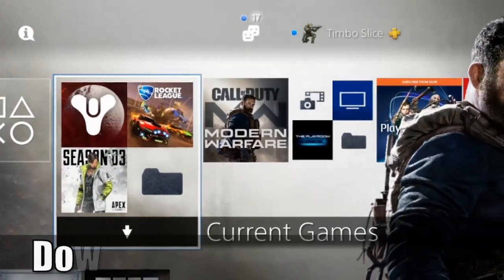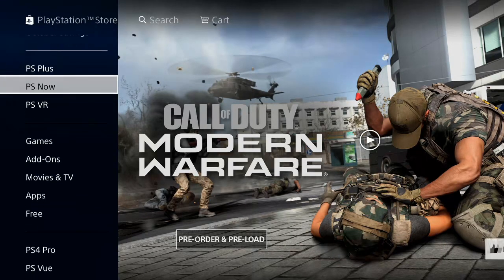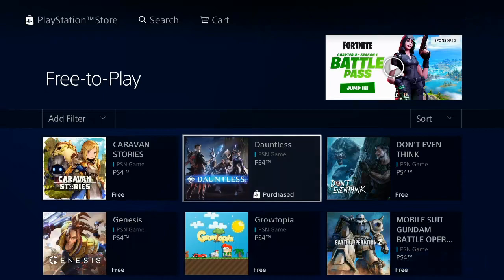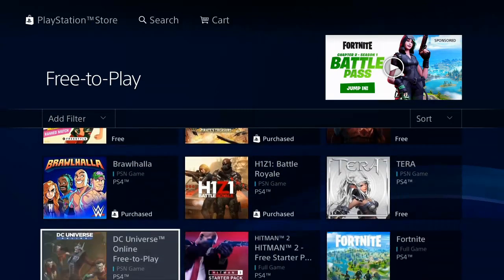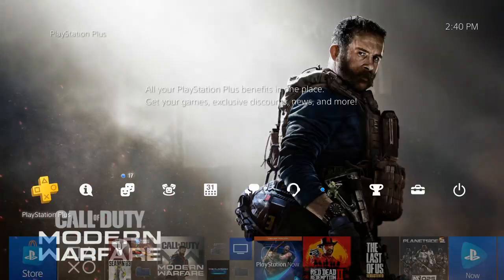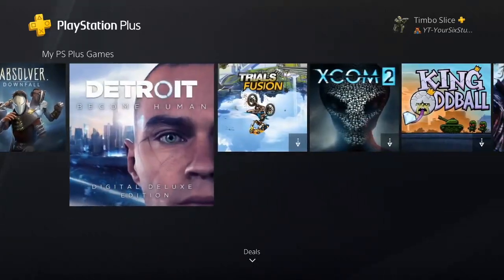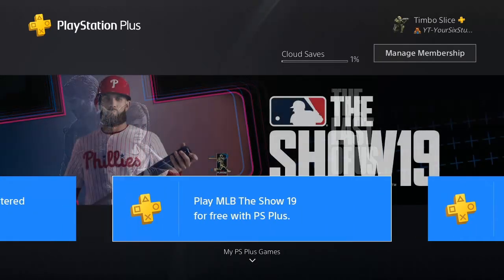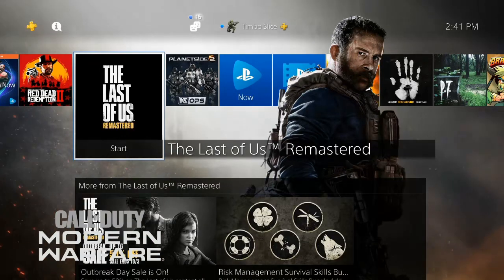How to DOWNLOAD FREE PS4 Games and GET THEM NOW! (Fast Method)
Do you want to know how to download FREE PS4 games and get them now! Most of the free games on the PS4 can be played without a playstation plus subscription, so they are truly free! Also, if you do have playstation plus, each month you get 2 free PS4 games you can add to your library. The free games on PS4 are actually pretty good. Like fortnite, paladins and apex legends. ...